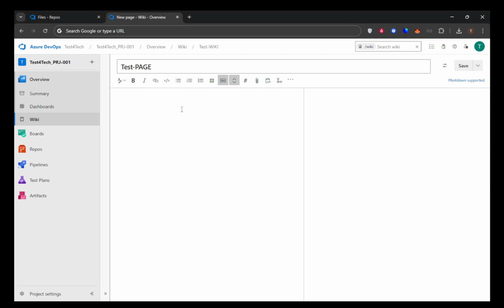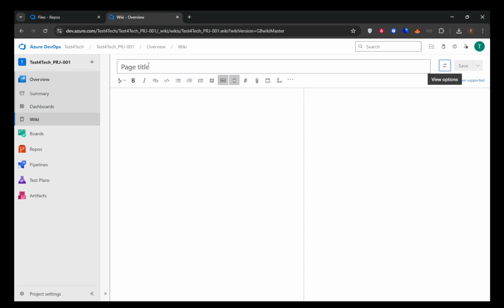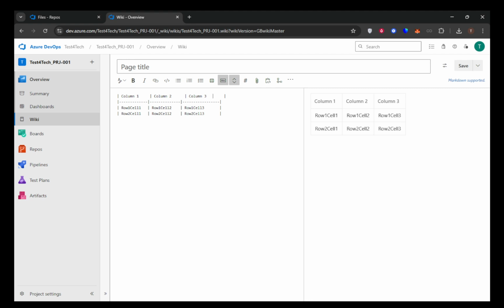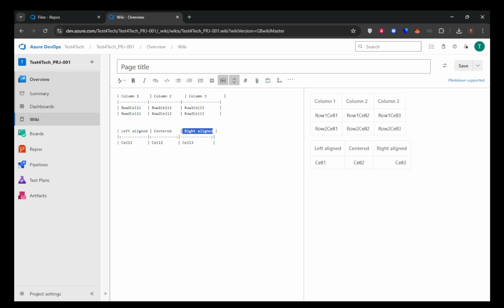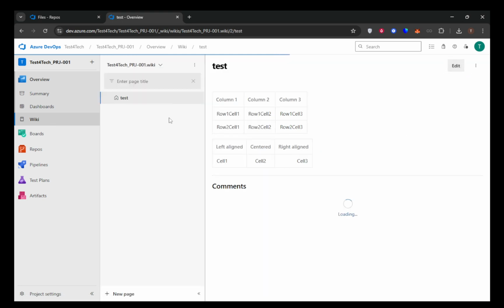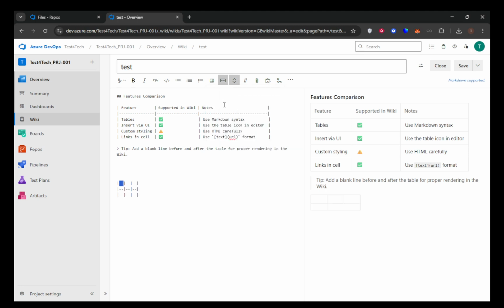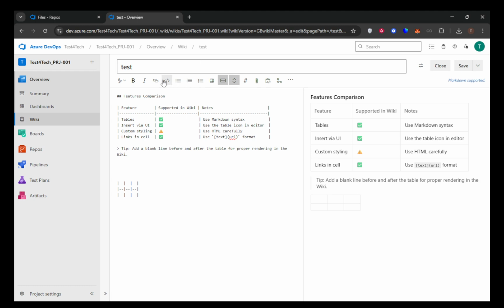How to Use Azure DevOps Wiki Tables [2025 Guide]